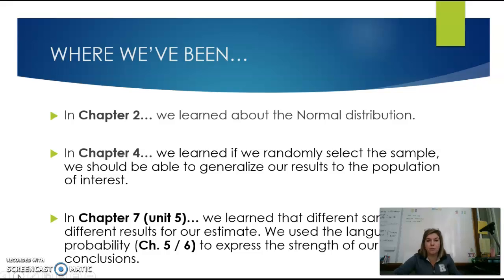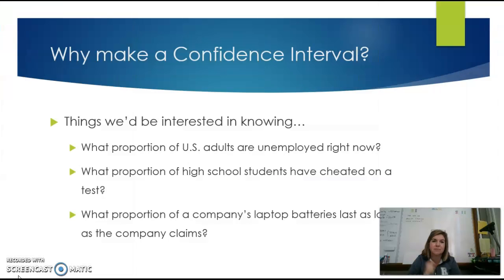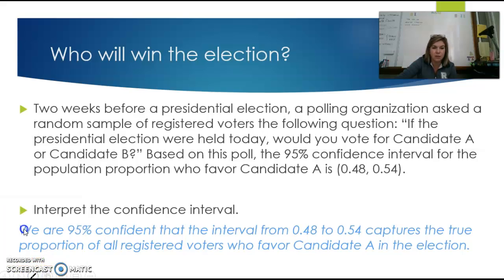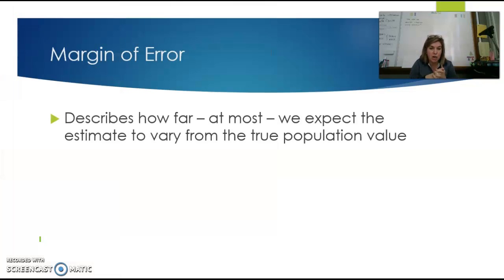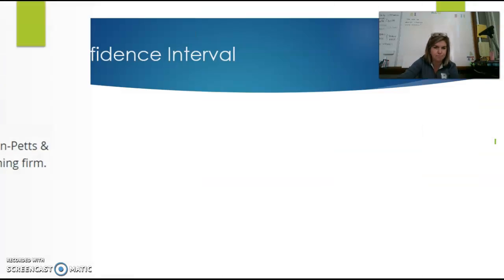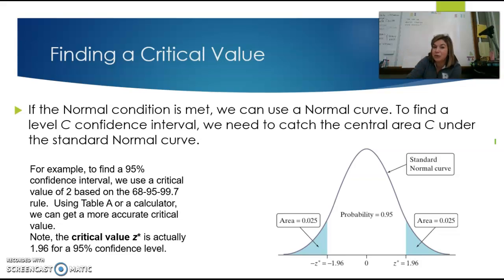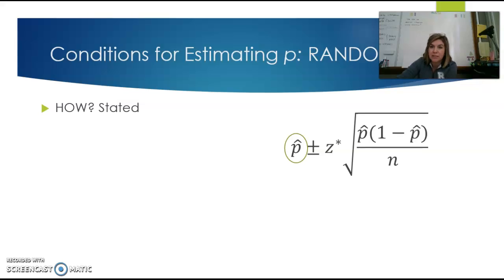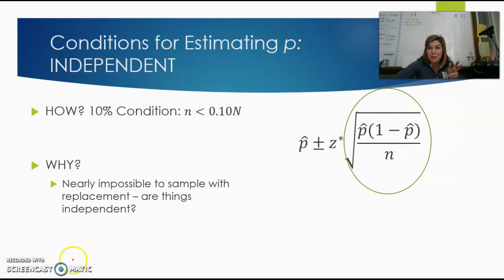Intro to Confidence Intervals